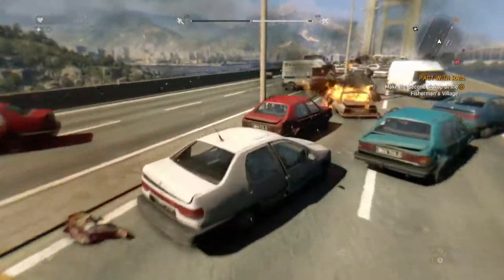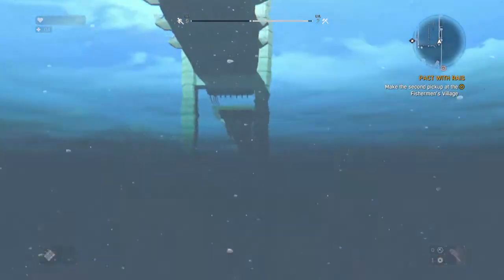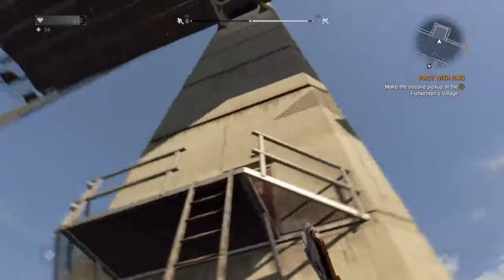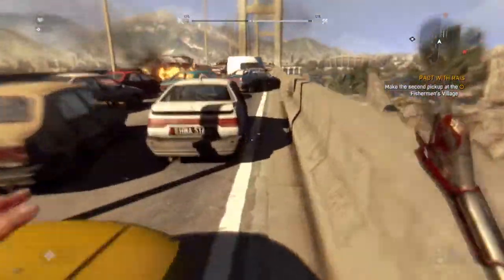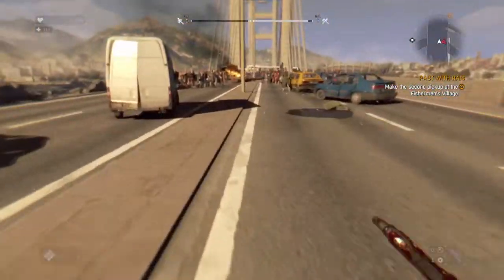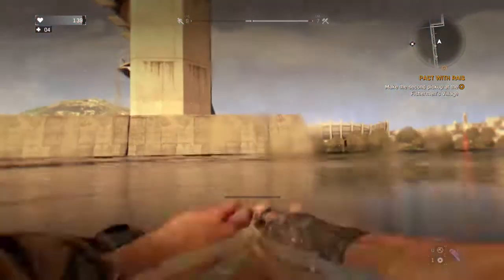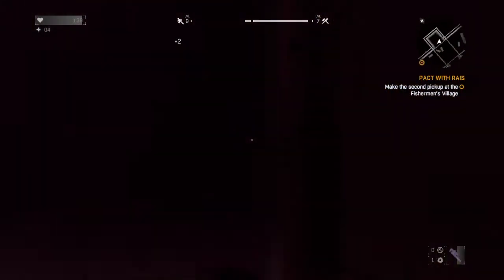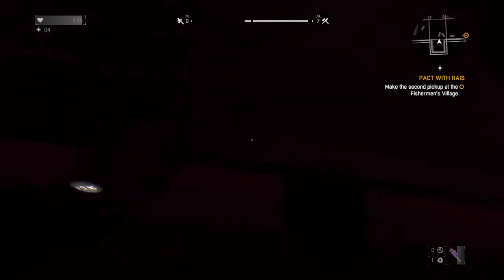Dying Light: How To Get To The Other Side Of The Bridge (NO GRAPPLE HOOK)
This needs really good parkour skills